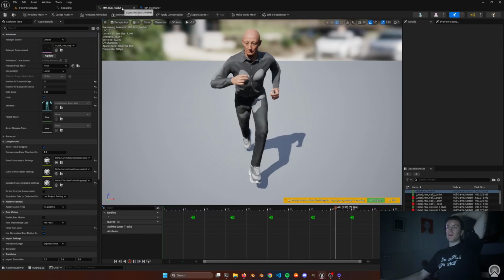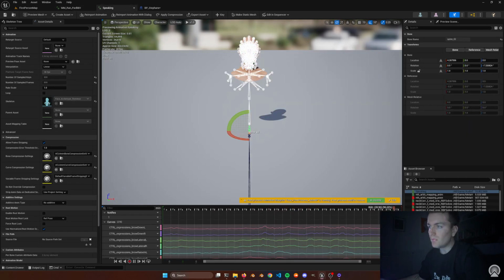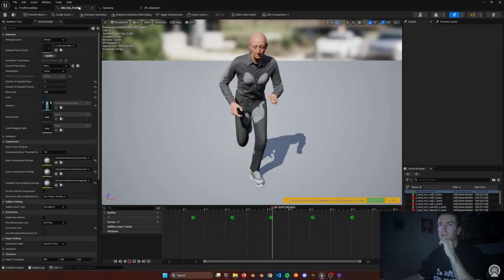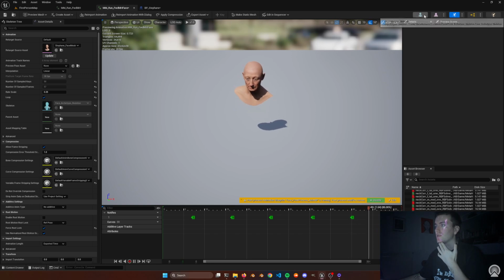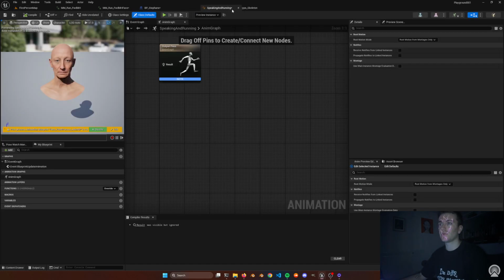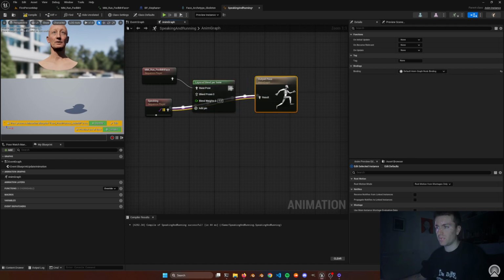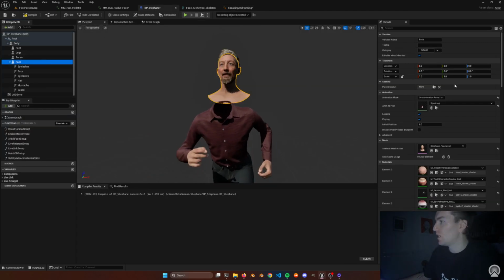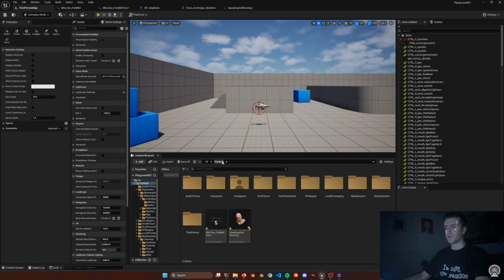Metahuman floating head fix in UE5.5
When configuring animation sequences for the head and body of a Metahuman in Unreal Engine, the head detaches from the rest of the body. There are existing fixes but they either didn't work for me, are way too complex, or both, so here's my 5mn solution to an issue that everybody seems to be facing!